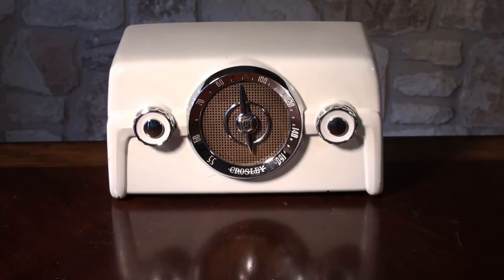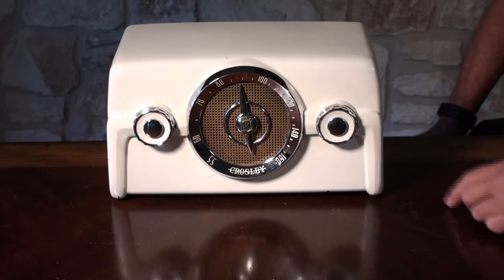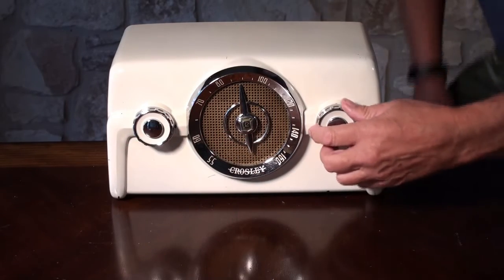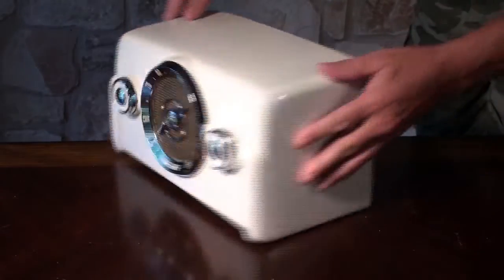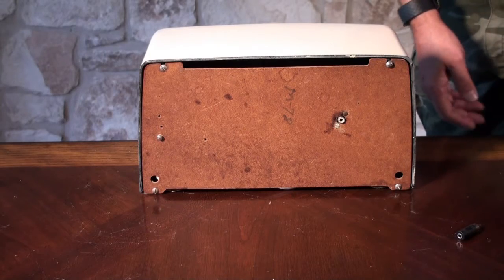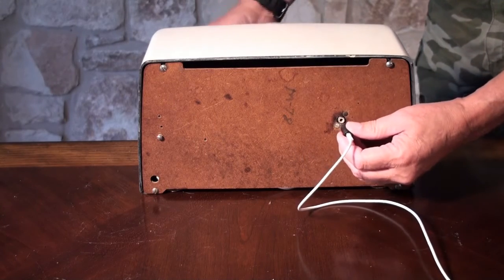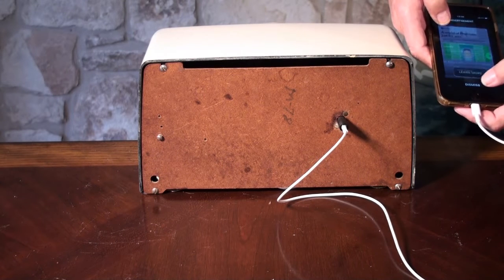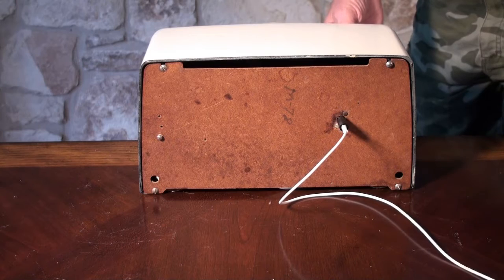1950 Crosley 10 135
This is a 1950 Crosley 10-136 "Coloradio" tube radio.  It has a factory painted Bakelite case and a phono jack on the back.  You can use an adapter to play digital material from your Smart Phone, MP3, or bluetooth device. It receives AM stations well.  This radio is for sale and can be viewed at Johns Road Antiques, in Boerne, TX.